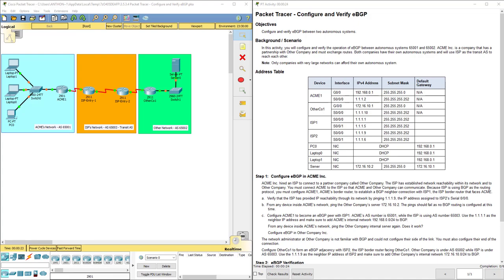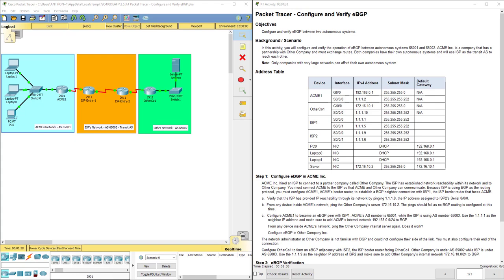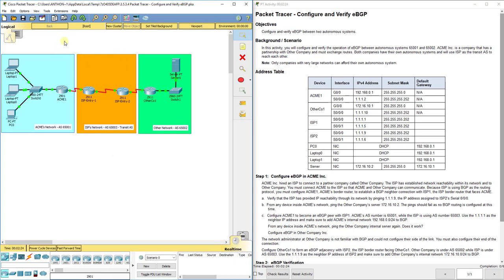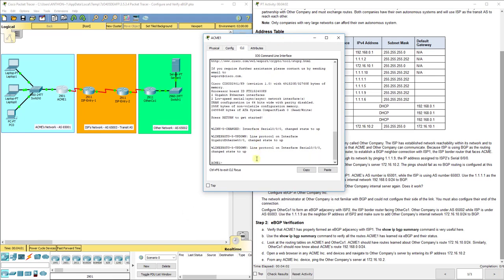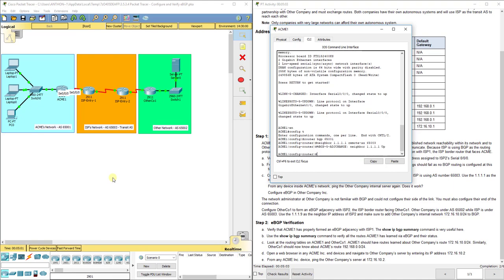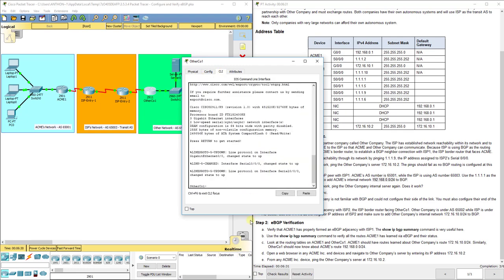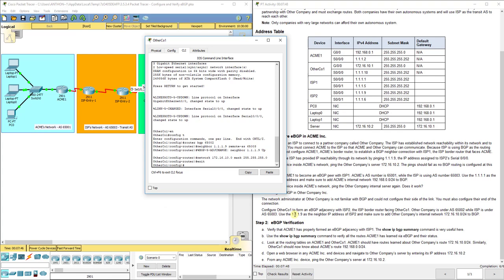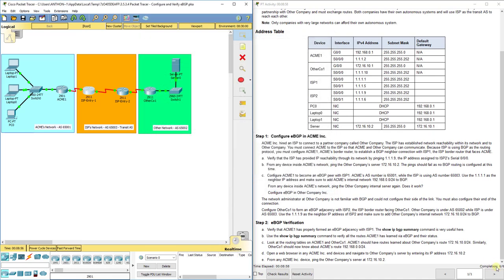PKT 3.5.3.4 - Configuring and Verifying eBGP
This video walks through completing Packet Tracer 3.5.3.4 - Configuring and Verifying eBGP. This Packet Tracer assignment is part of the Cisco R&S Connecting Networks version 6 curriculum.